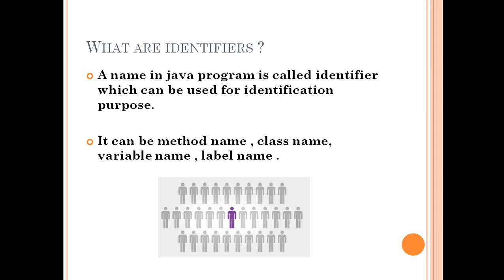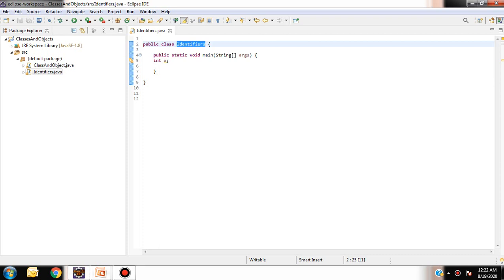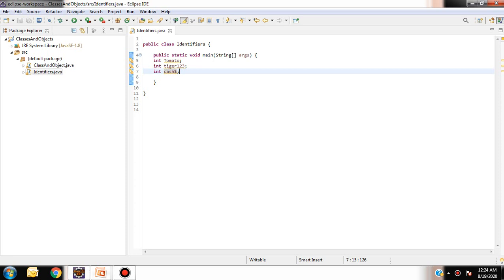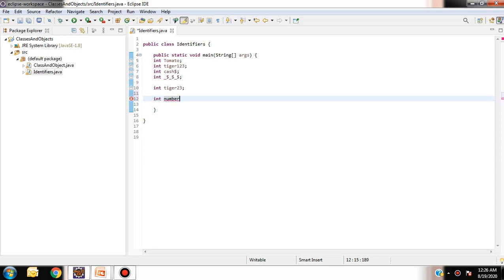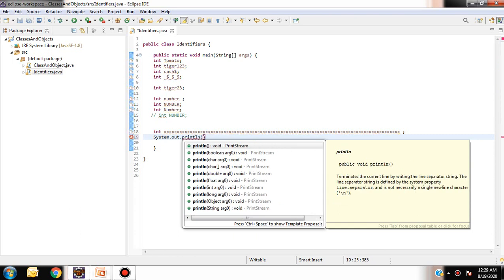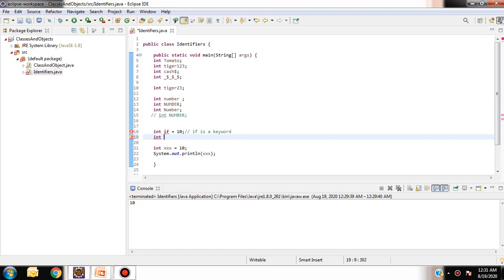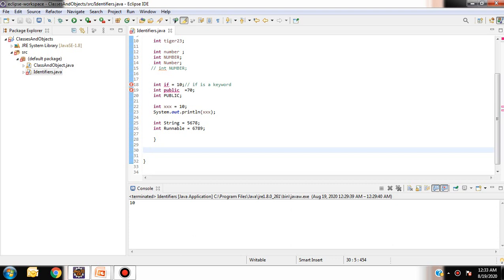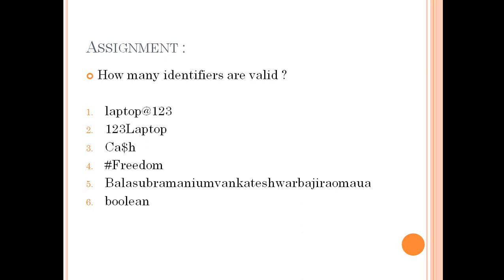Java Identifiers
A name in java program is called identifier which can be used for identification purpose.

Rule 1: The only allowed characters in Java identifiers are a-z  A-Z  0-9  $ _
Rule 2: Identifiers can’t  start with digits.
Rule 3: Java identifiers are case sensitive. Of course, java language itself is treated as case sensitive programming language.
Rule 4:  There is no length limit for java identifiers. But it is not recommended to take too lengthy identifiers.
Rule 5 : We can’t use reserved words as identifiers.
Rule 6 : All pre-defined java class names and interface names , we can use as identifiers.

Assignment:
How many identifiers are valid ?

laptop@123
123Laptop
Ca$h
Balasubramaniumvankateshwarbajiraomaua
boolean